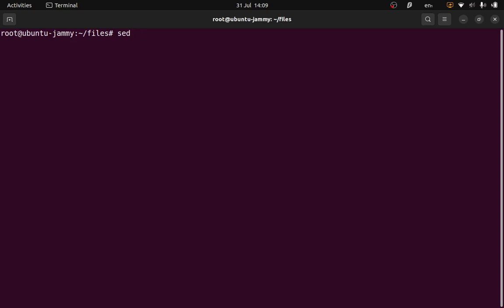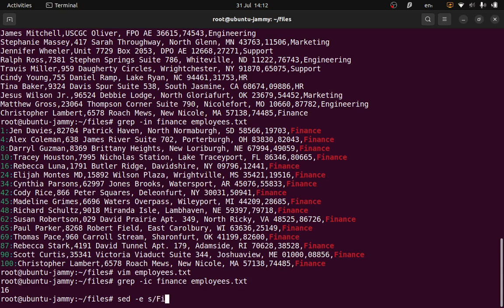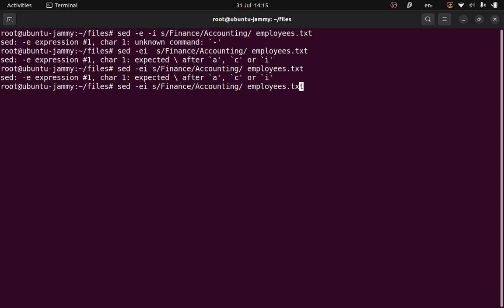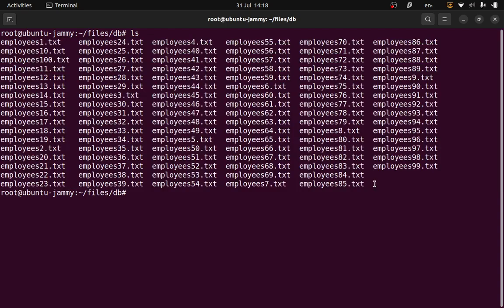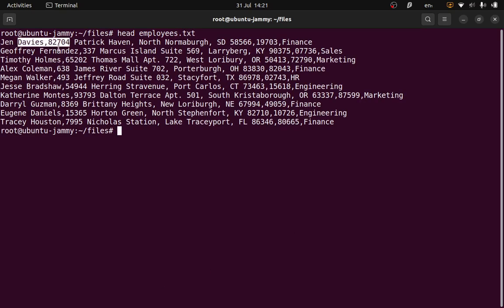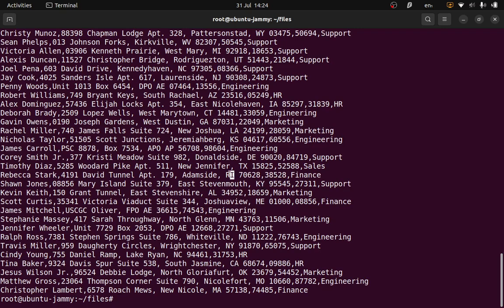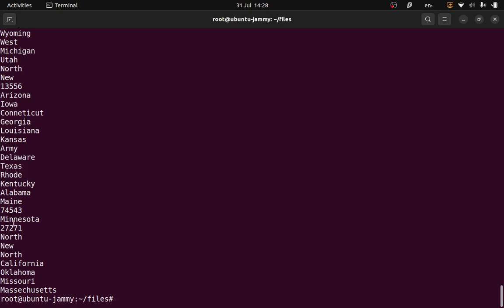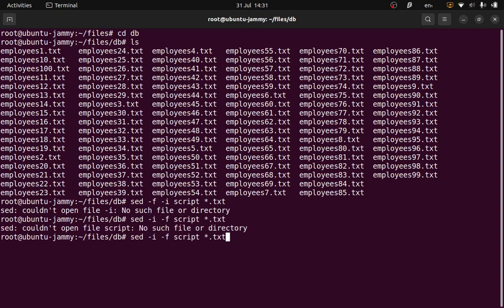Search and Replace Text Files using Linux Command Line - The sed Command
In this video we'll cover how to use the Linux sed command to modify text files through the Linux terminal. No need for a text editor!